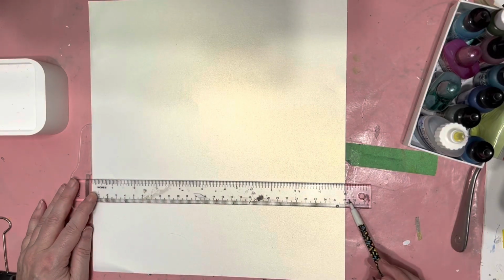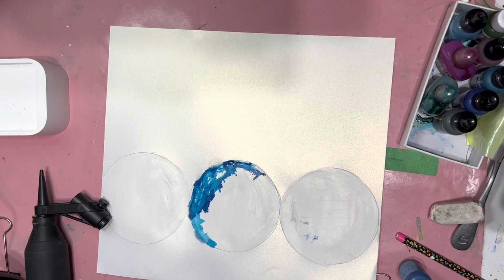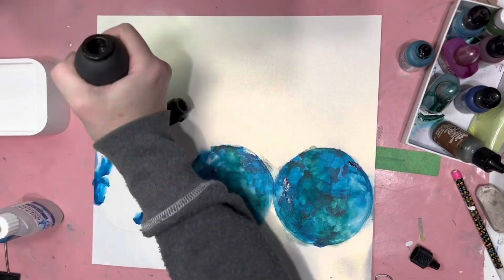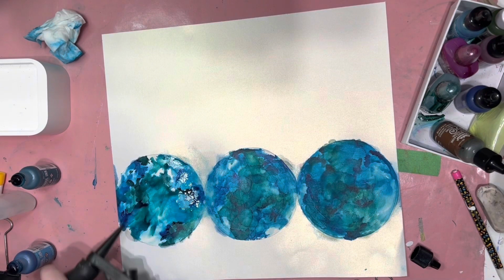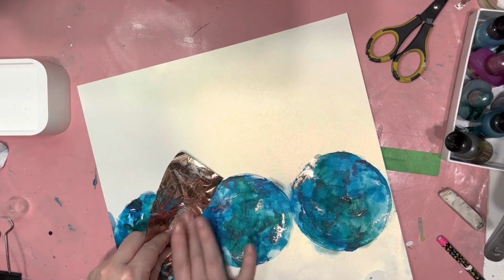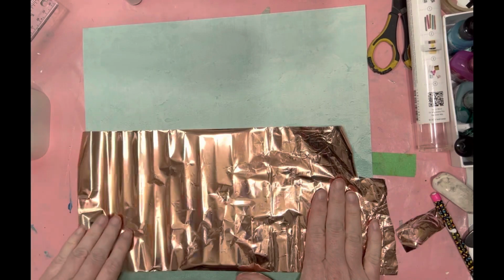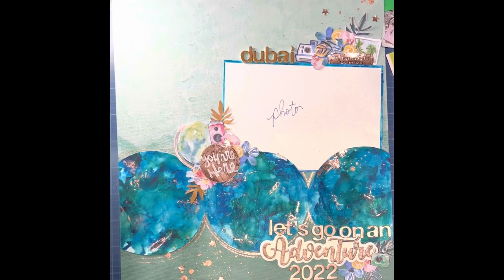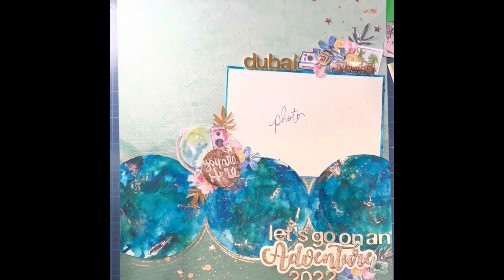30 Days of Sketches Day 9 Process and Layout share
Day 9. Sorry about the lighting.. it was off but here is a part process video using alcohol inks and layout share after it is put together. Hope you enjoy.